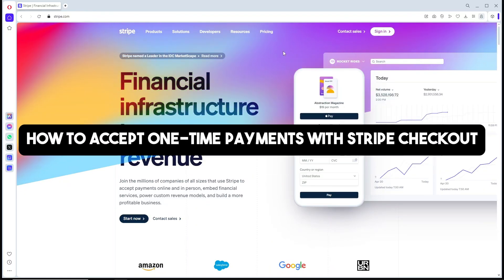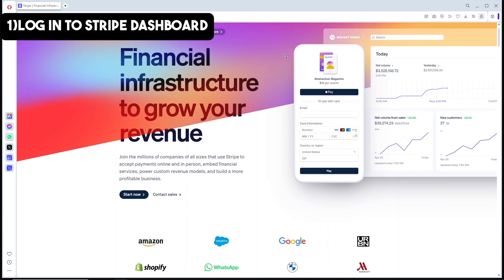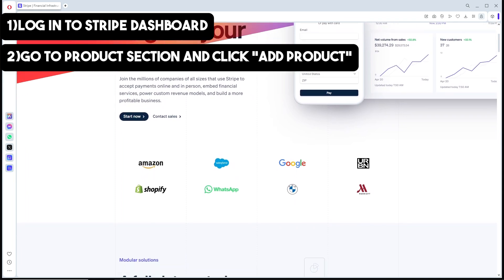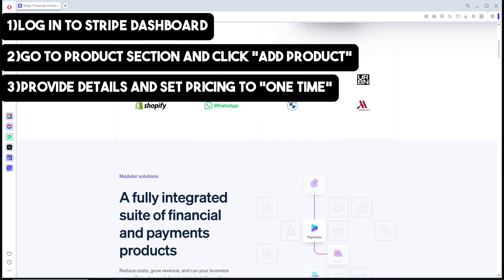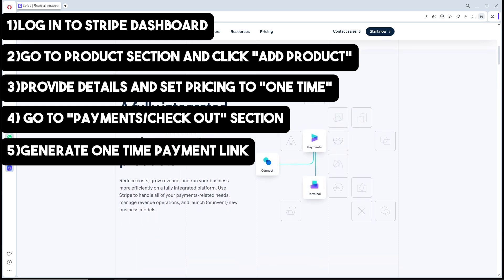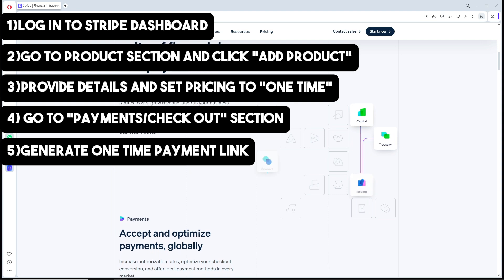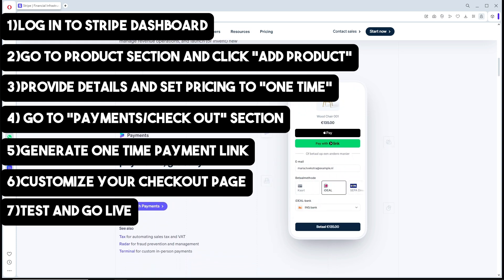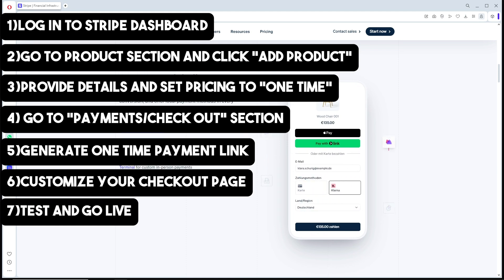How to Accept One-Time Payments with Stripe Checkout (2024 Update)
Learn how to accept one-time payments using Stripe Checkout with our 2024 update. This step-by-step guide will help you set up Stripe Checkout for seamless one-time transactions, making it easy to manage payments and enhance your business operations.